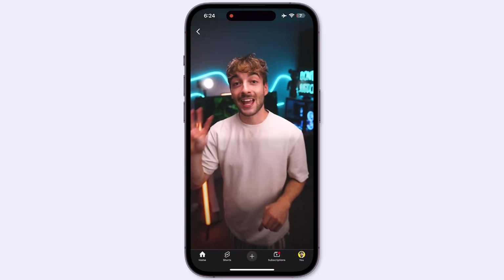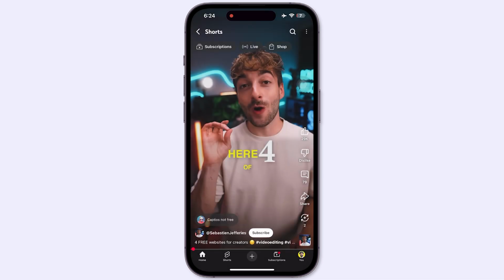How to Change YouTube Video Audio Language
Want to know how to change YouTube video audio language? In this tutorial, we’ll show you step by step how to change audio language in YouTube videos, how to change audio language in YouTube, and changing audio language in YouTube videos. You’ll also learn how to change video language in YouTube, how to change YouTube video language, and how to change YouTube language to English.

We’ll cover how to change audio language in YouTube video on the app, change YouTube audio language, and explain why did my YouTube video change language. This is a complete guide to change audio language in YouTube, including how to get YouTube video’s audio language change option and tips on how do I change the voice language on a video or how do I change the audio in a YouTube video.

Perfect for anyone looking for YouTube tips to change audio language, how to change the video language in YouTube videos, or even quick shorts on customizing playback.